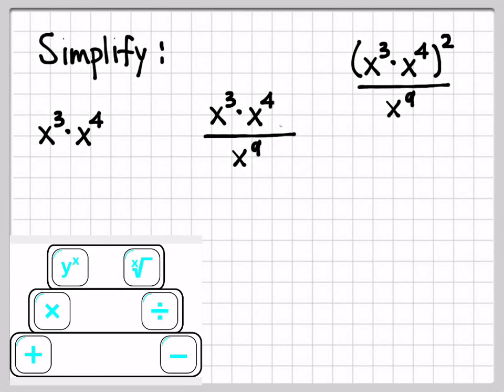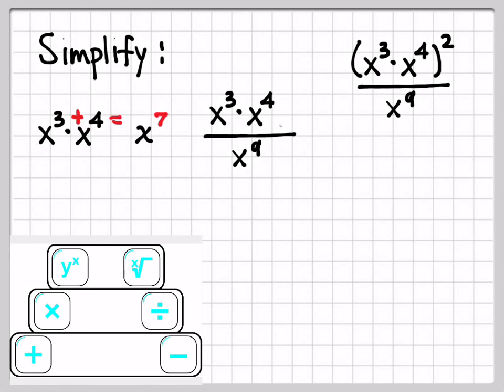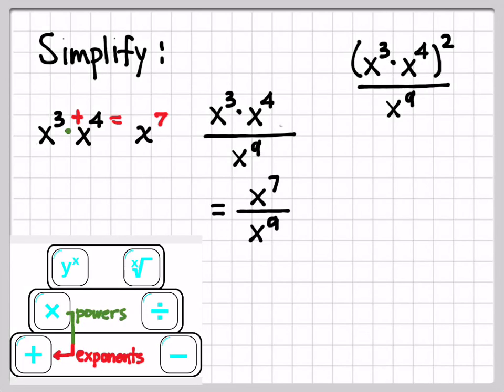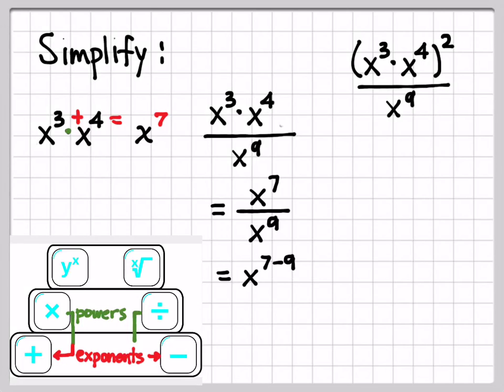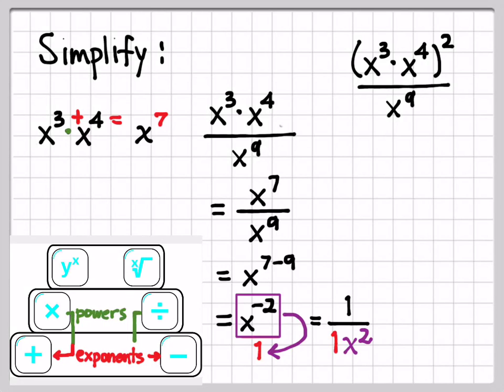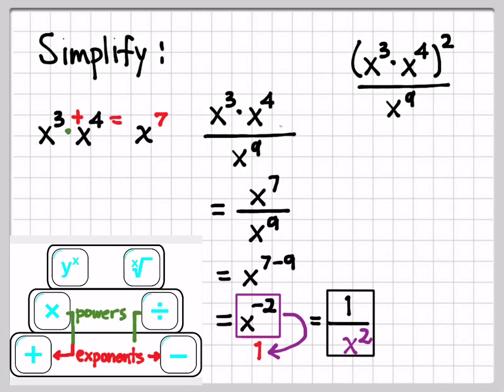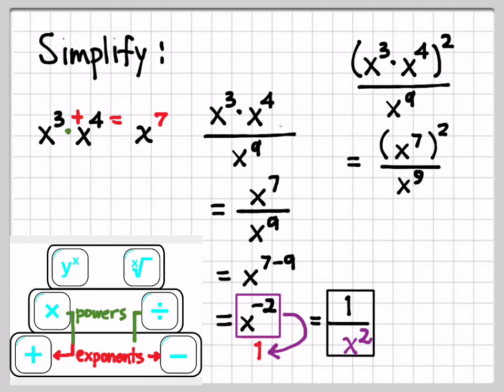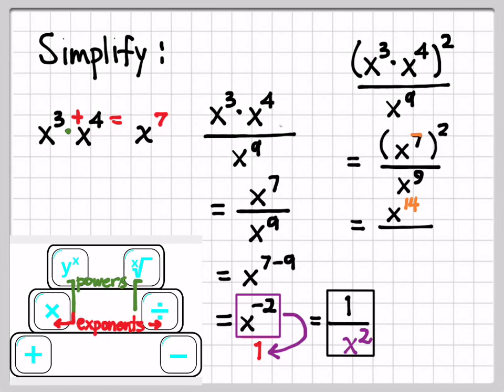095.6A Using Exponent Rules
3/16/16 Simplifying combinations of powers by exchanging arithmetic operations on the powers for operations on their exponents.